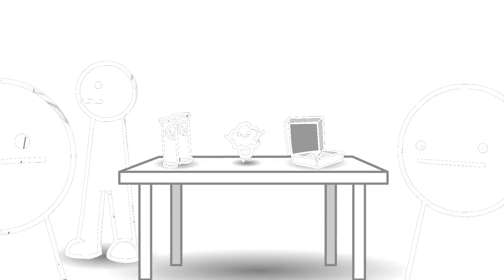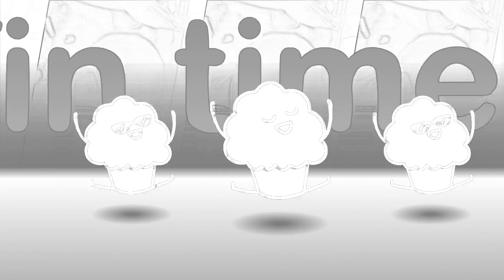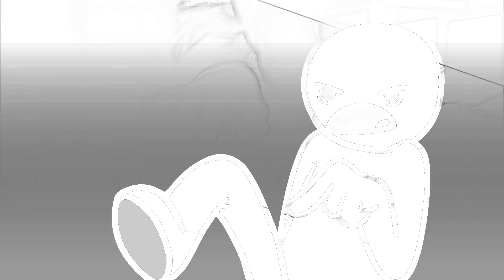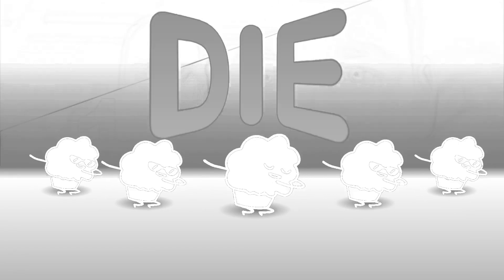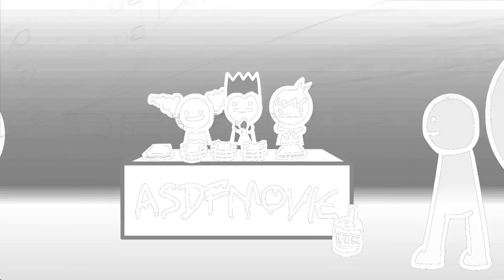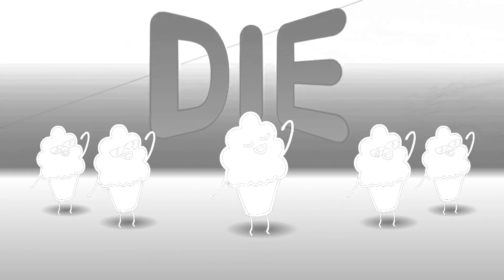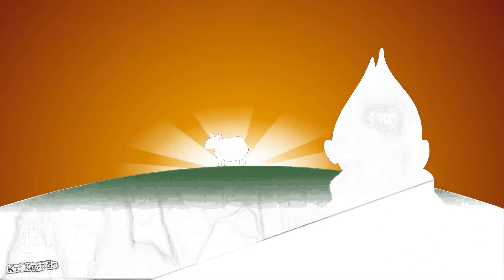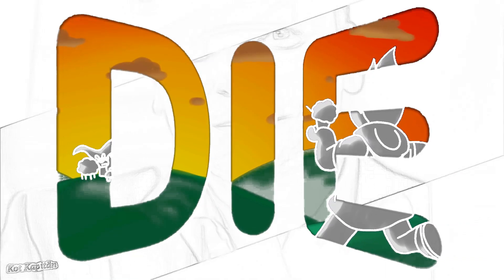the maffin Song 1&1 Edition Video Remix by nvaGaming